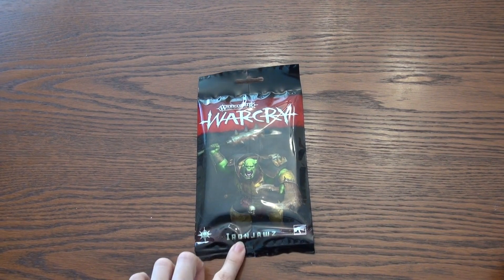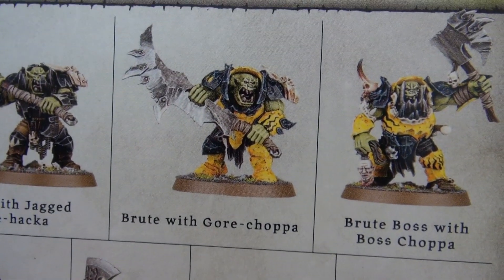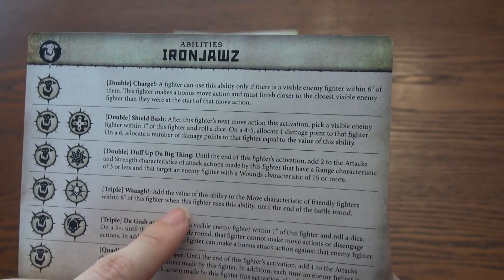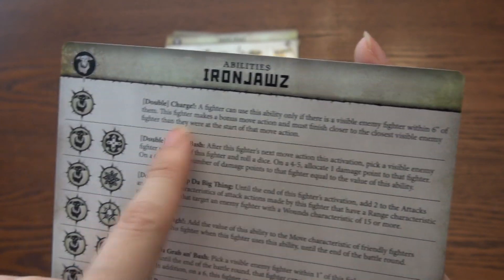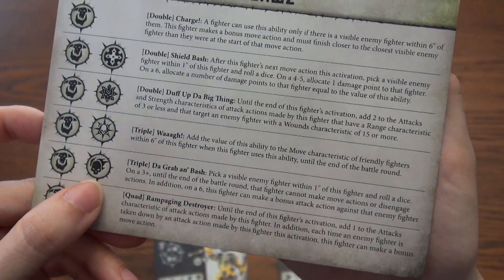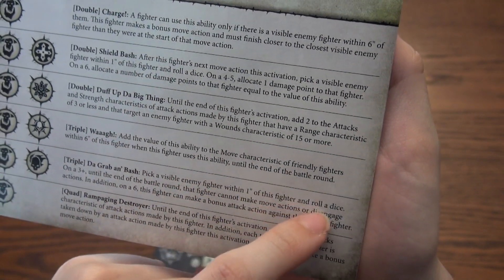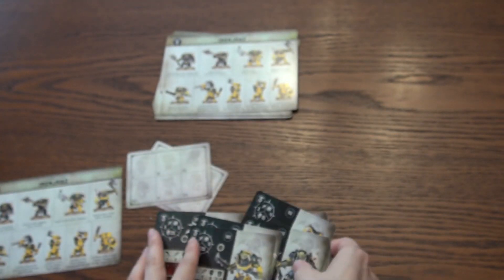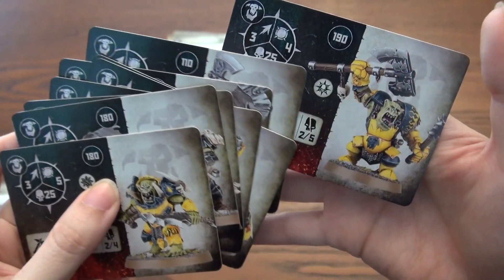WARCRY Warband Rules Cards: Ironjawz Unboxing and Review!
Naomi unboxes / unwraps the Warband Rules Cards for the Ironjawz!  These rules allow these bloodthirsty fungi to be used in the new skirmish variant of Warhammer Age of Sigmar, Warcry !